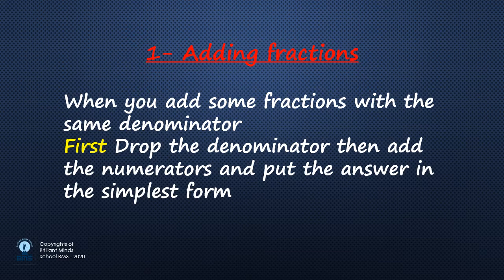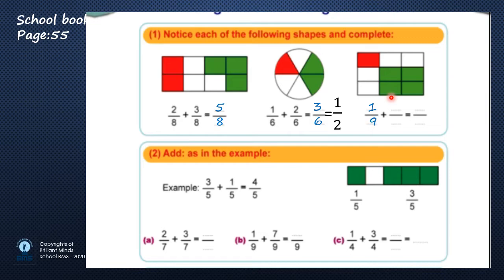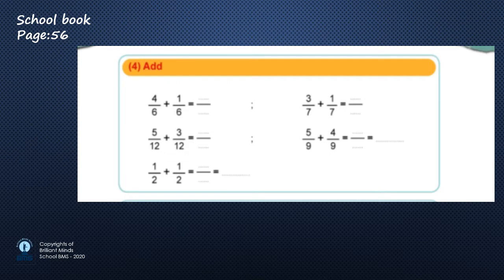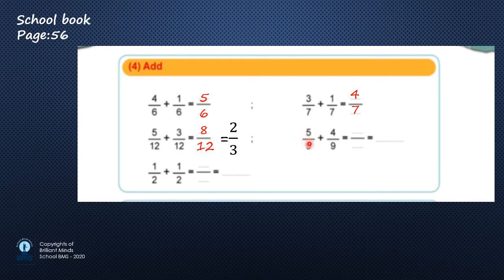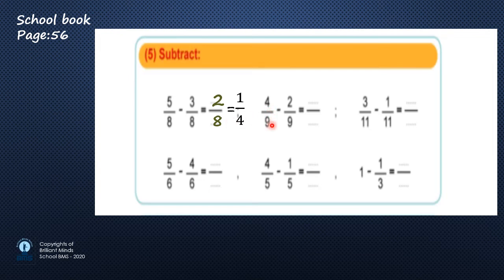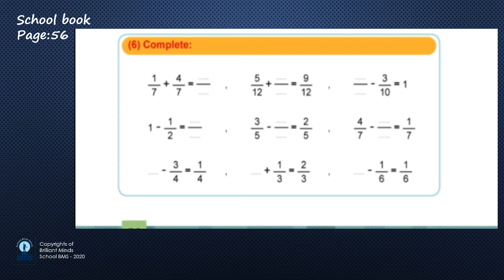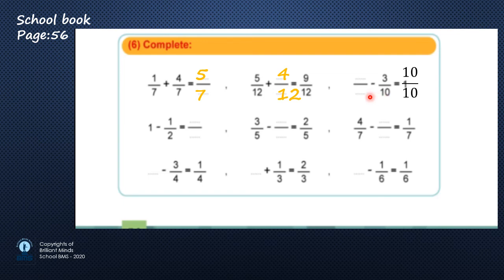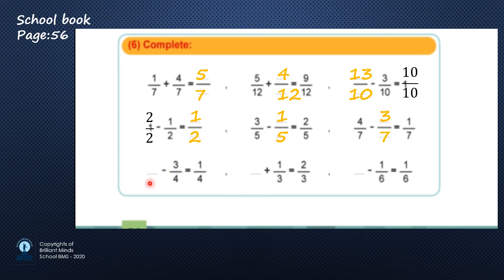BMS math Prim3 Adding and subtracting Fractions